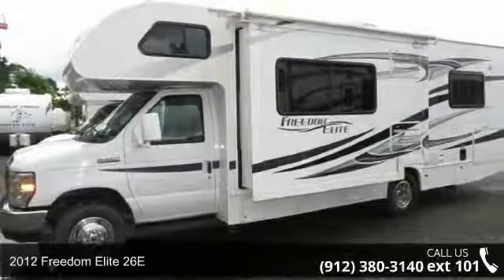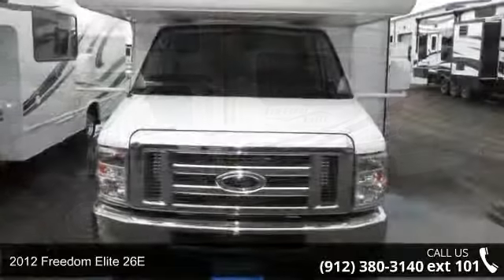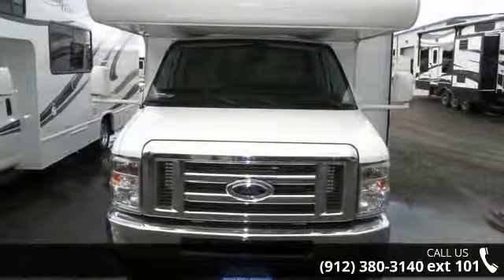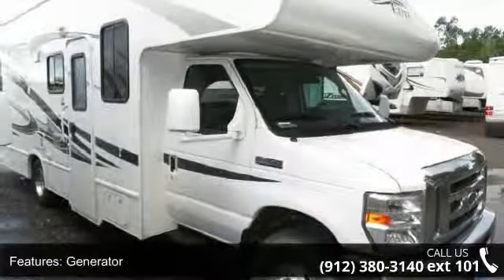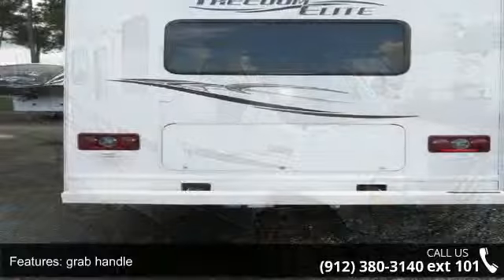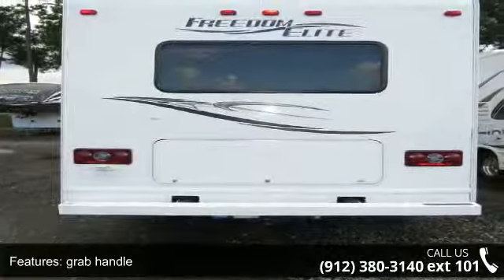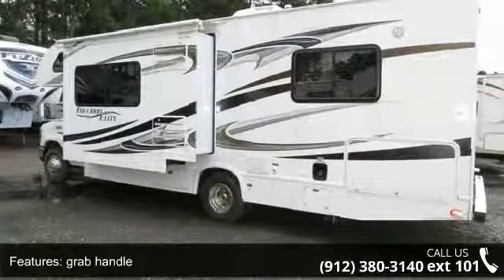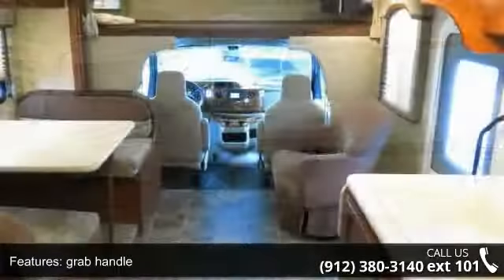2012 Freedom Elite 26E - Camping World of Savannah - Poo...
For Sale in Pooler, GA 31322

Used 2012 Thor Freedom Elite 26E Class C for Sale